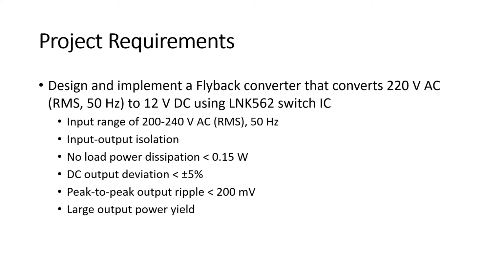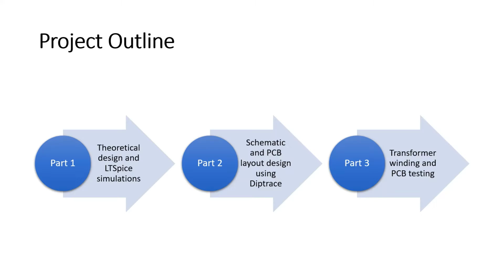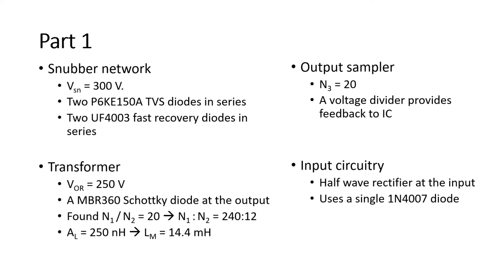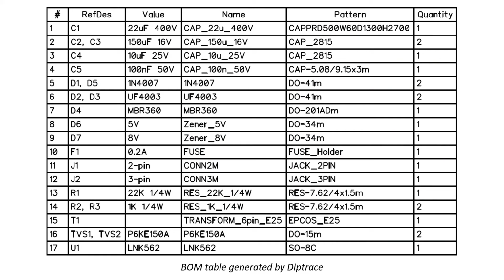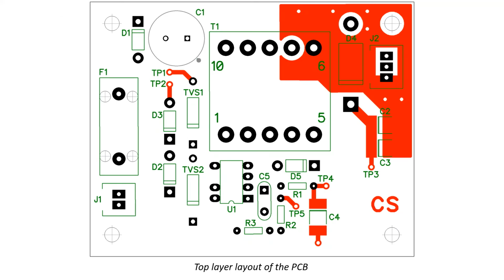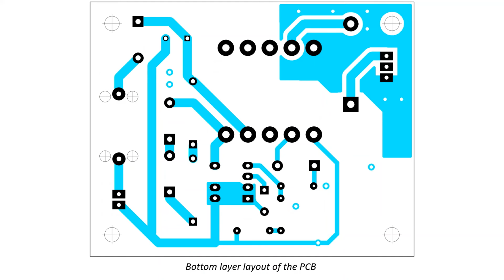EEE 519 Power Electronics Term Project - Designing a 220V AC-12V DC Flyback Converter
My EEE 519 term project video about designing a Flyback converter that converts a 220 V RMS AC (50 Hz) input to an isolated 12 V DC output. The video starts with a short demonstration of the converter with line voltage, followed by a brief explanation of the design and implementation steps I followed.
Can Soygür
Bilkent University Department of Electrical and Electronics Engineering